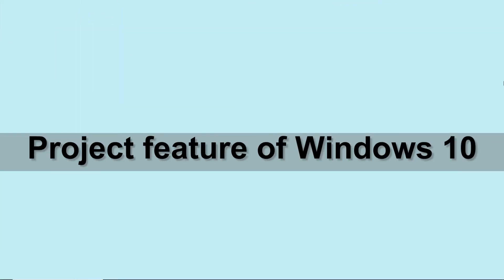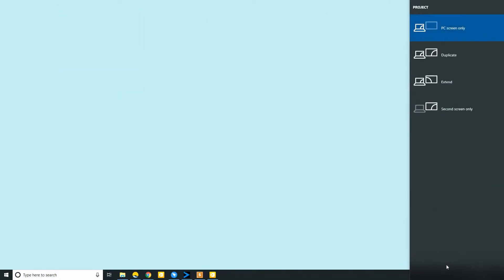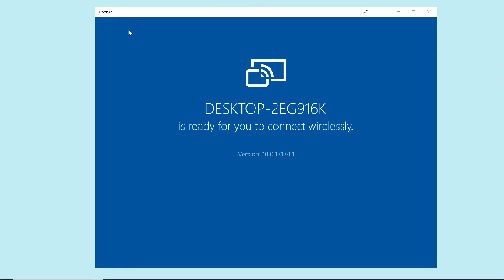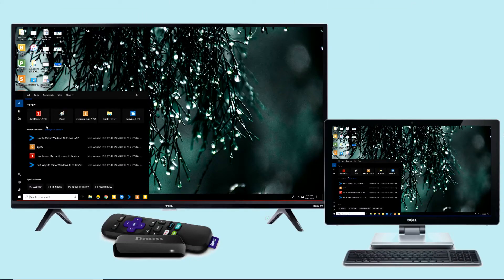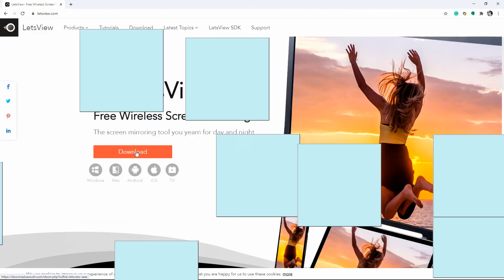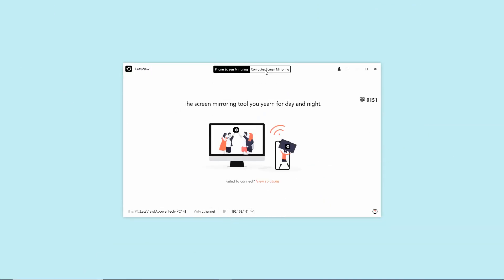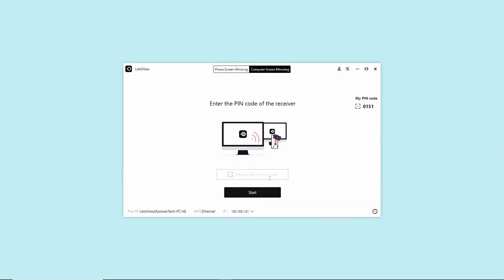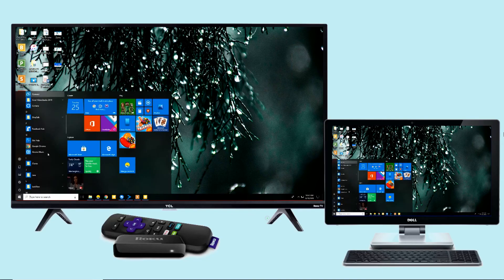How to Mirror Windows 10 to Roku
To cast Windows 10 to Roku, you can use the built-in project feature of Windows 10 and an alternative tool LetsView. Watch this video to learn how.